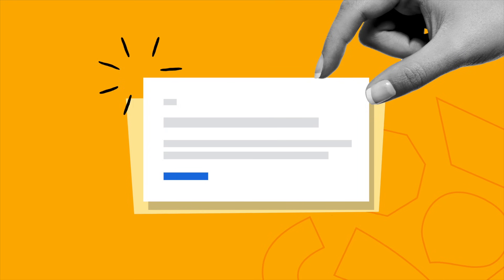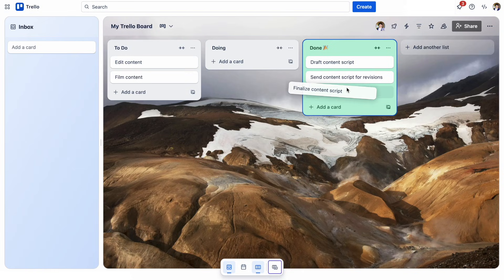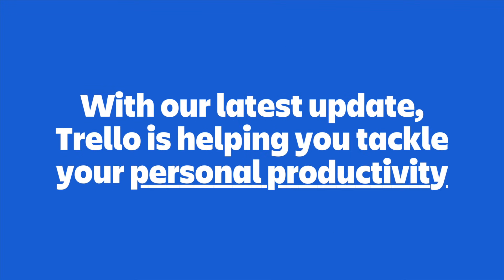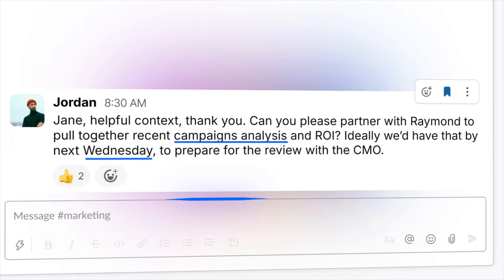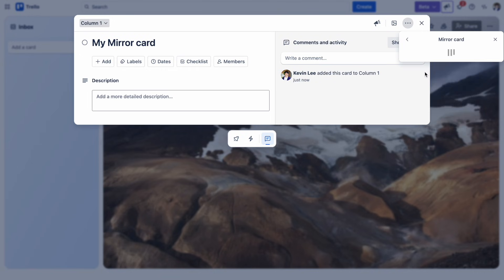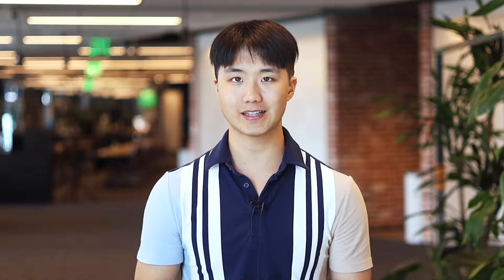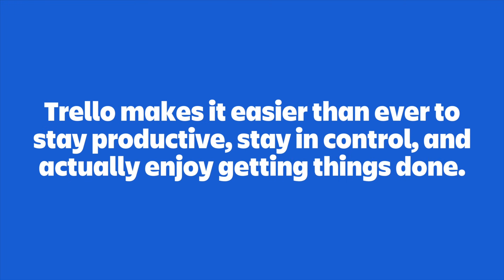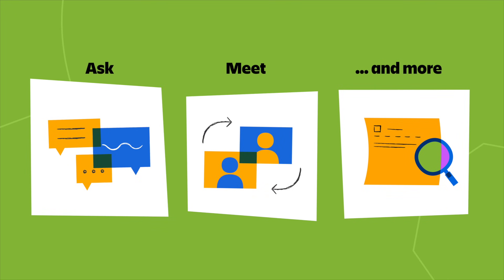What is Trello? | Atlassian Answered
Start your community forums journey by earning the Atlassian Answered badge

Trello is a powerful personal productivity tool that helps users get work done… but what even is Trello and why is it so popular?

Chapters:
0:00 - Introduction
0:31 - What is Trello?
1:34 - Trello Inbox
2:05 - Trello Planner
2:21 - Mirror cards
2:34 - Jira lists
3:03 - Recap + Outro